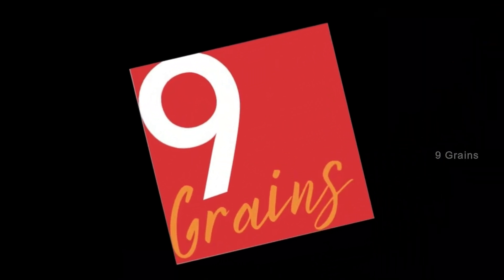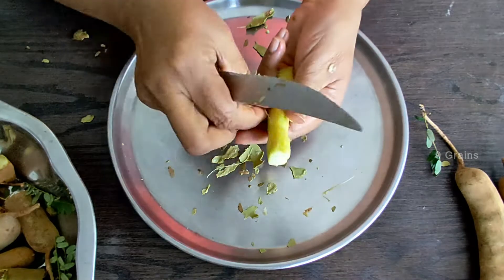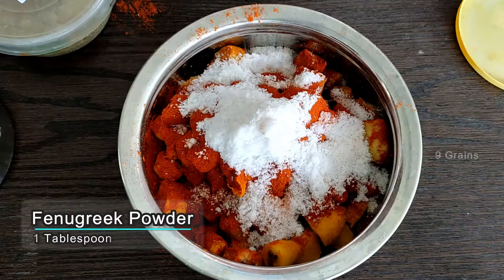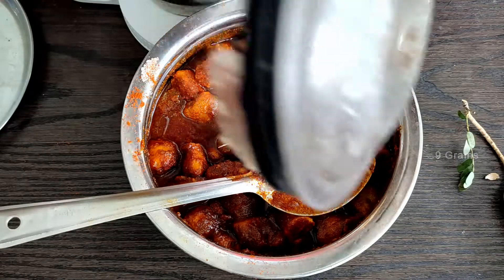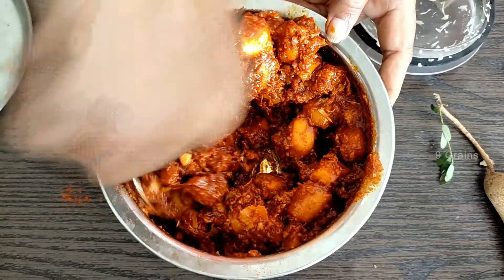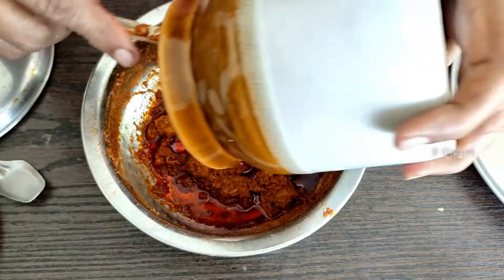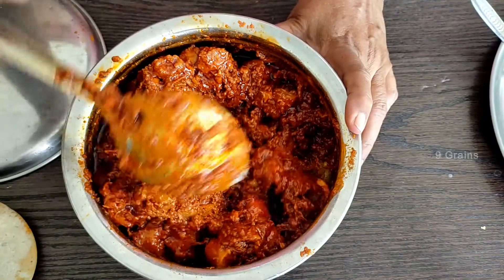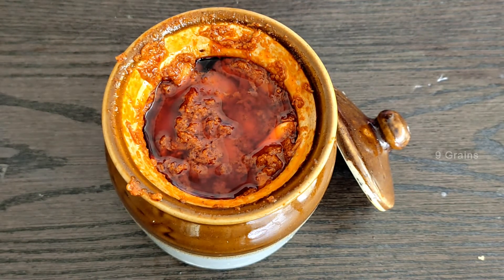ఆవకాయని మైమరిపించే చింతకాయ ముక్కల పచ్చడి 😋ఈ కొలతలతో చేస్తే సూపర్ ఉంటుంది👌| Imli Ka Achar | 9 Grains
Hello everyone, welcome to 9Grains.

Tamarind is a rich source of magnesium and nutrients. It also contains more calcium than many plant foods. Tamarind contains significant amounts of all the essential amino acids which help the building blocks of protein are necessary for the body to grow and repair tissues.
Helps in reducing the risk of cancer, improves brain health and bone health.
Here's the video to share the rich, tasty and yummy raw tamarind pickle / Kachi imli ki achaar / Chintakayala mukkala pachadi.
Tamarind pickle can be served with hot rice with ghee, a side dish for curd rice, chapati/roti, and Dosa.

Enjoy the tangy and tasty cooking!